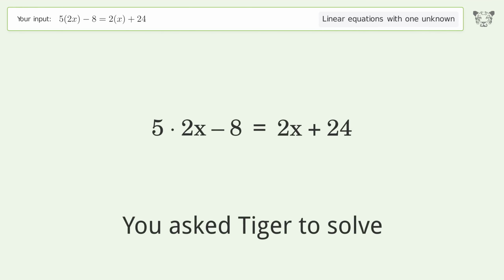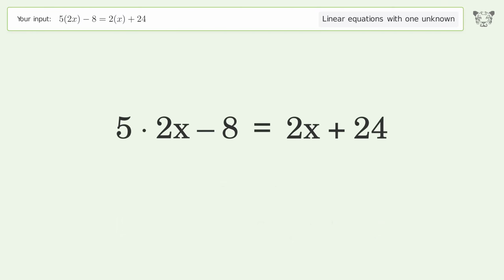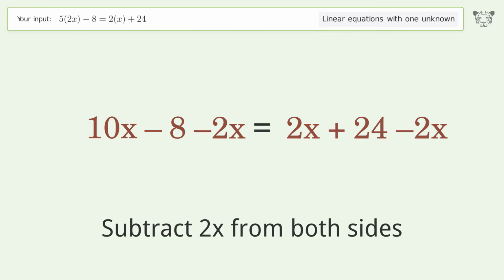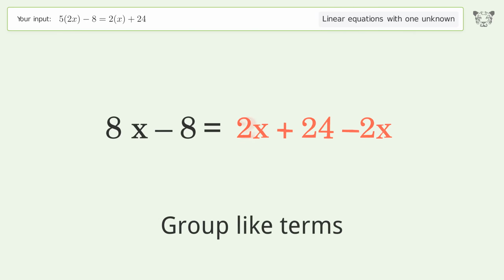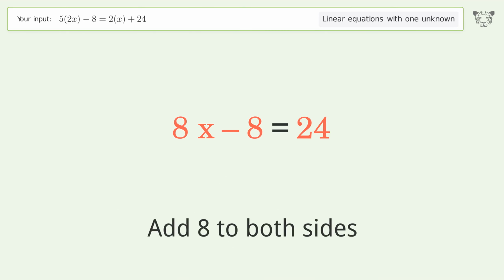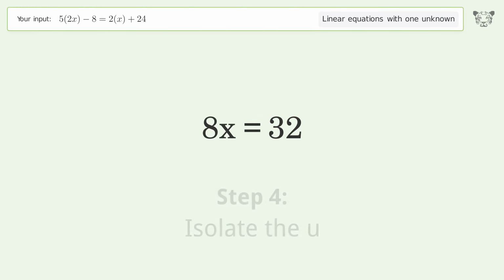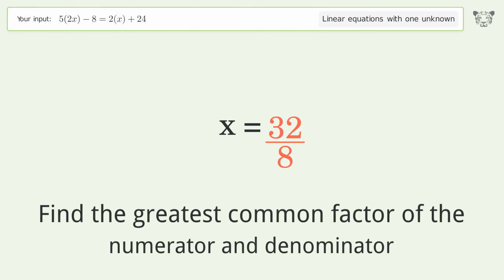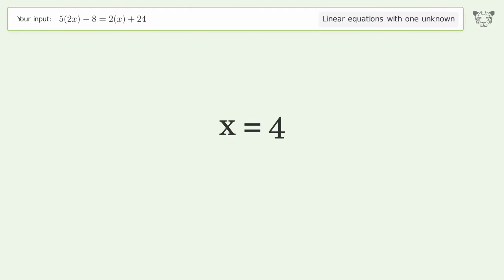Solve 5(2x)-8=2(x)+24: Linear Equation Video Solution | Tiger Algebra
Struggling with 5(2x)-8=2(x)+24? Watch our step-by-step video on Tiger Algebra to master this linear equation effortlessly. Also check out for more tips and tricks for dealing with linear equations with one unknown